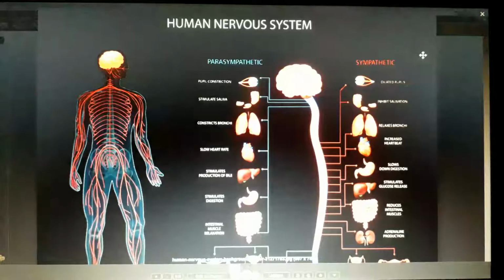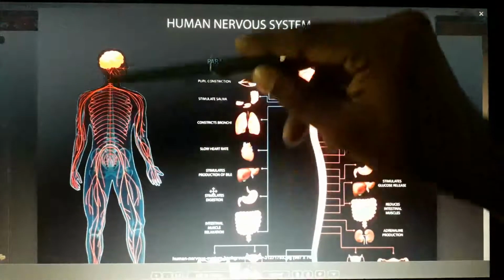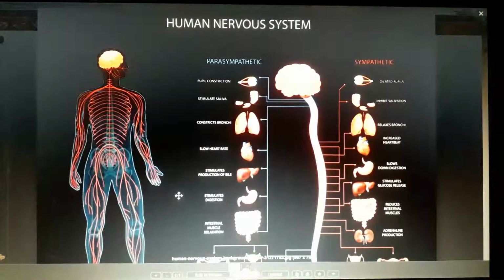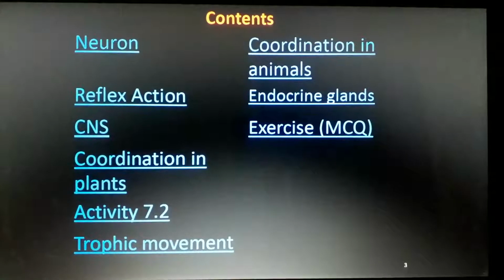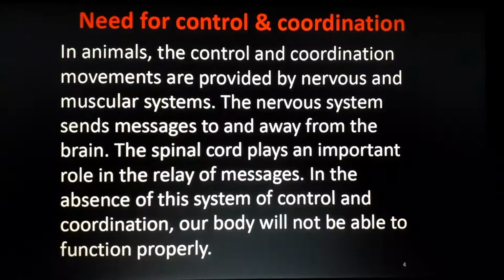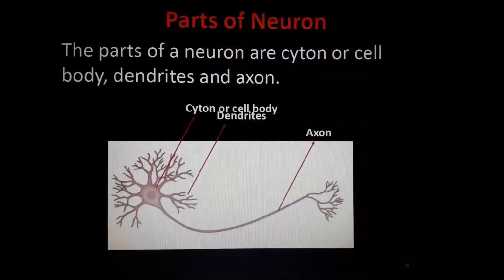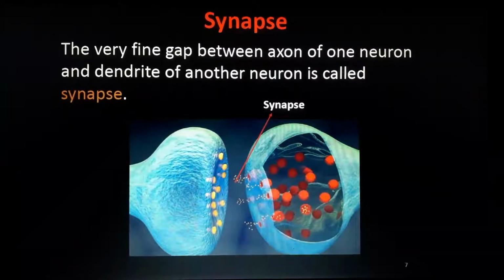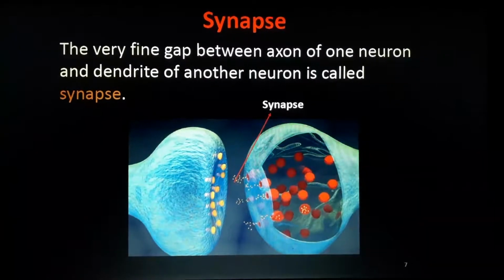Science Class 10. Chapter 7. Control and Coordination. Part 1. Human Nervous System and Neuron.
Passion towards Science NCERT Science class 10
 Chapter 7. Control and Coordination. Human Nervous System and Structure of Neurons. Part 1